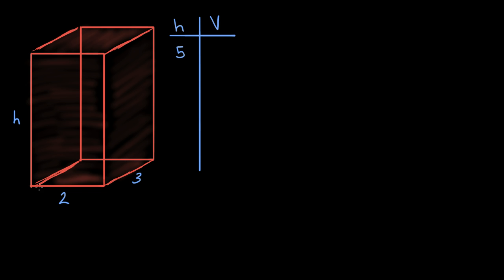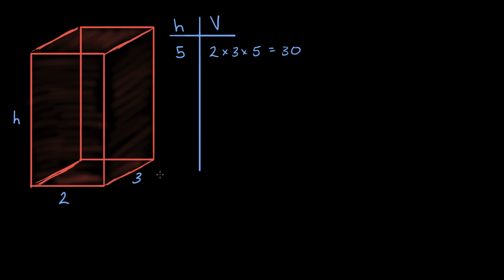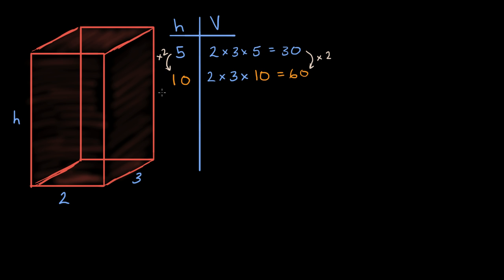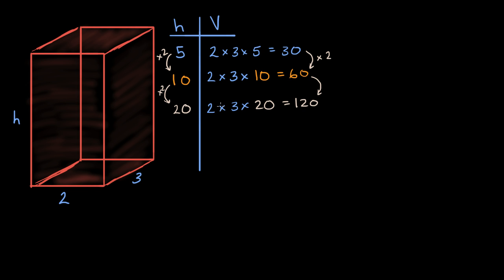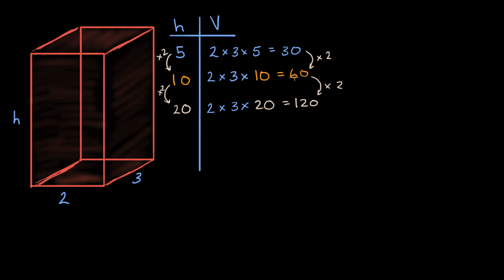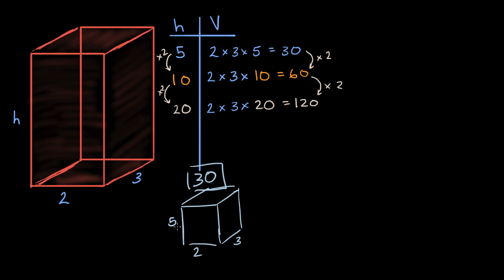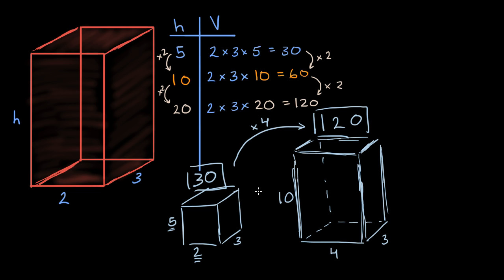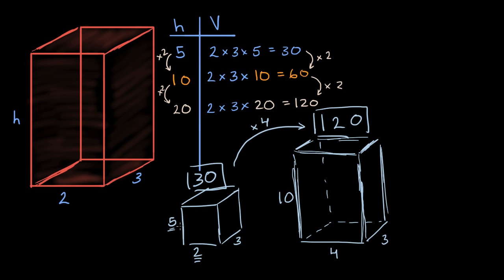How volume changes from changing dimensions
Courses on Khan Academy are always 100% free. Start practicing—and saving your progress—now